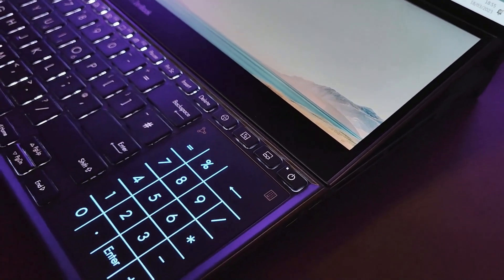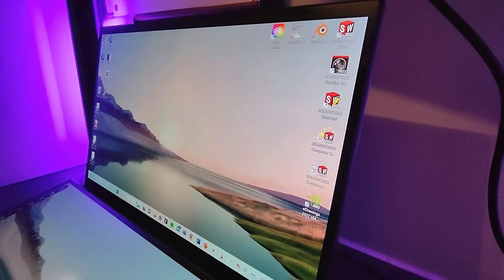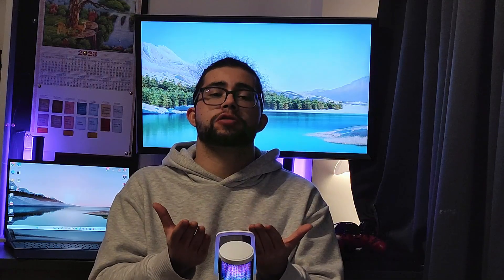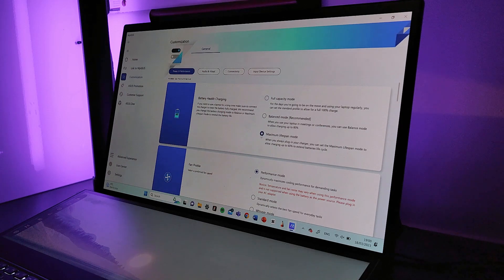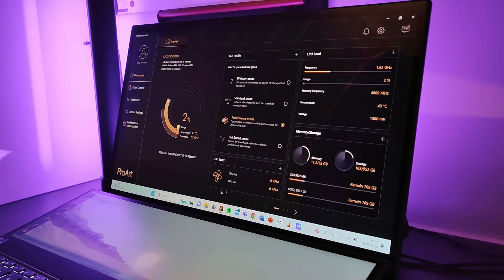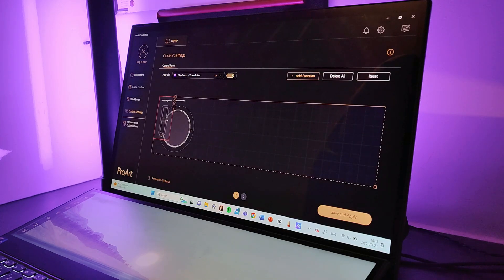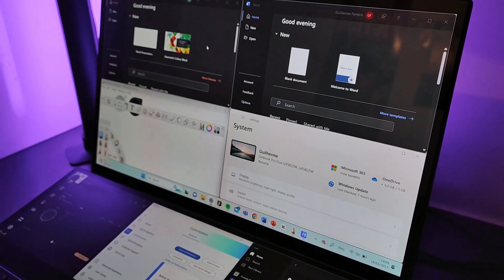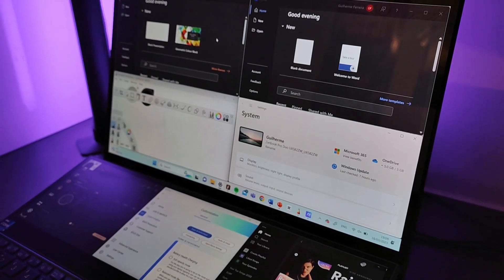ASUS ZenBook Pro Duo ... A CREATORS DREAM!!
This 2 screen computer is a MacBooks worst nightmare!
With a lot more touch screens than ever seen on a computer this is the perfect powerful beast for any type of creators. From Industrial Engineers to Graphic design, also making a stand in the video editing community, this is the best machine out there if you want a portable desktop PC!